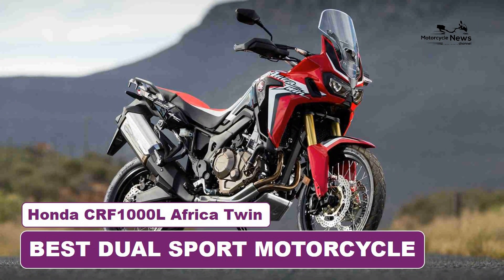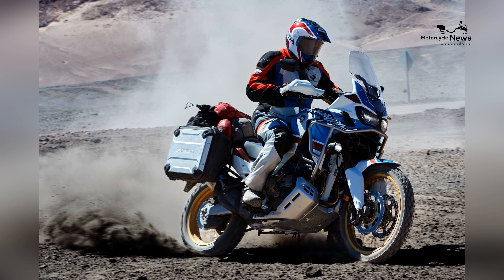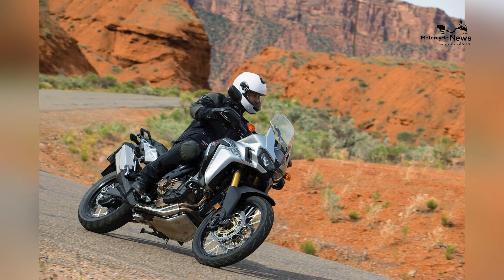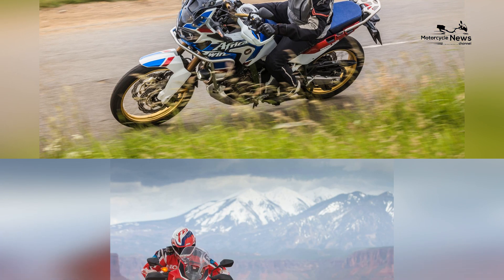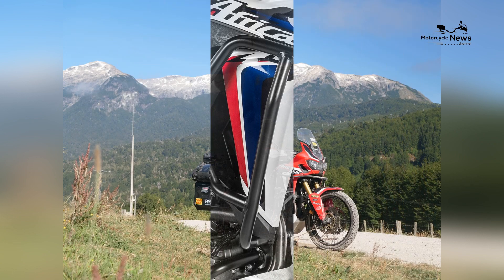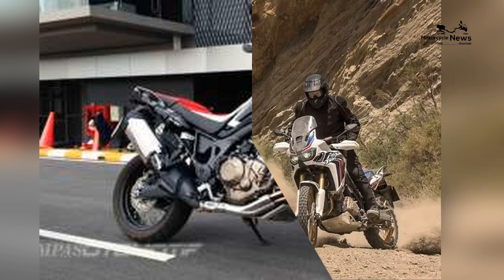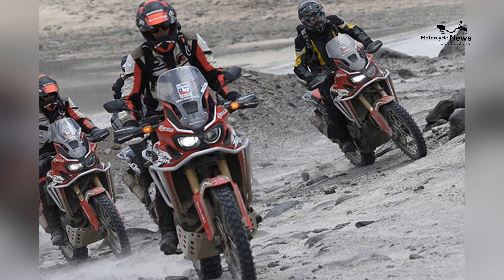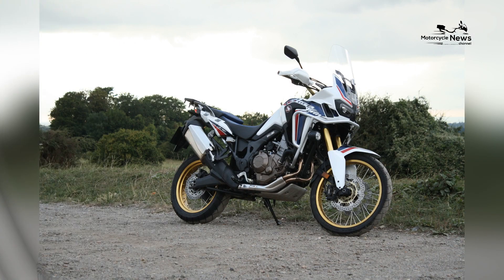Best Dual Sport Motorcycle Honda CRF1000L Africa Twin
The world of dual sport motorcycles offers a unique blend of on-road touring comfort and off-road adventure capability. Among these versatile machines, the Honda CRF1000L Africa Twin stands as an icon, representing the pinnacle of dual sport motorcycling. Honda, a brand celebrated for its commitment to innovation and reliability, has designed the Africa Twin to deliver an unforgettable and seamless riding experience, regardless of the terrain. In this comprehensive review, we will explore why the Honda CRF1000L Africa Twin is considered one of the best dual sport motorcycles, covering its design, performance, capabilities, and the wide appeal it holds among riders.